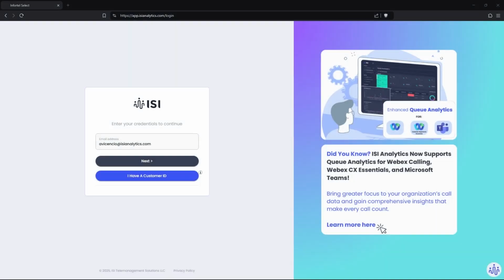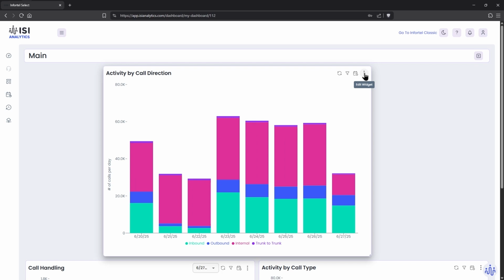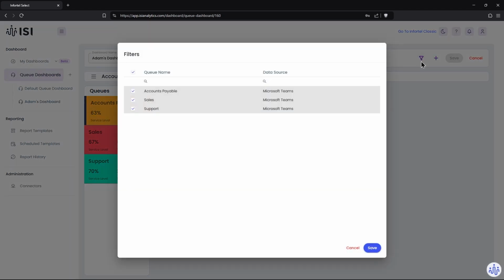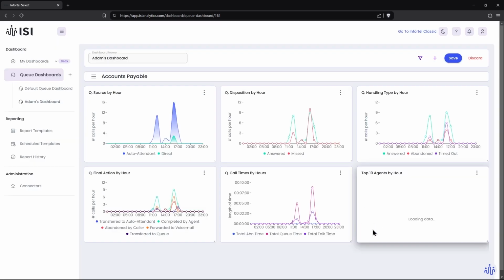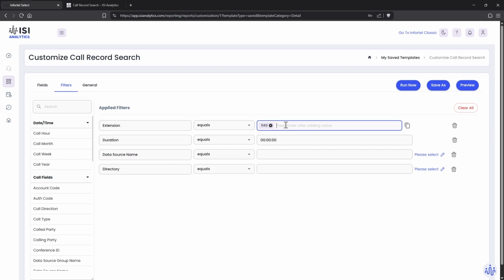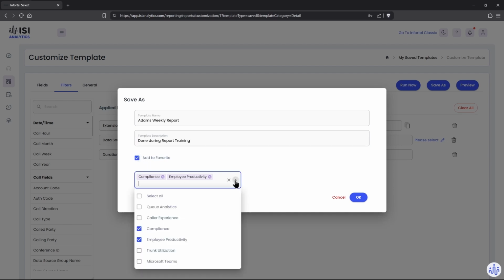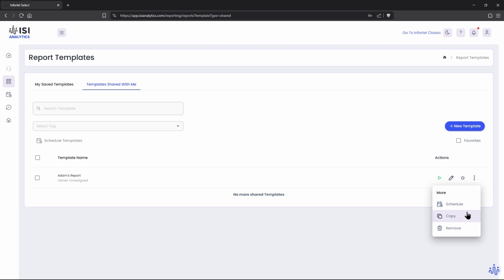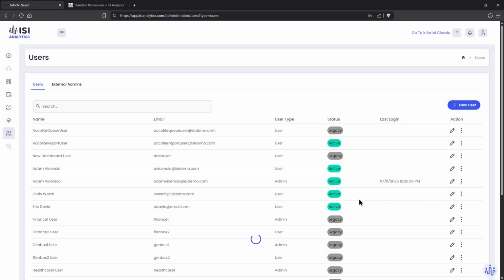ISI Analytics Training | Full Platform Walkthrough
Join Adam Vicencio for a complete walkthrough of ISI Analytics 2025. This in-depth training covers everything from logging in and navigating dashboards to configuring queue analytics, building reports, and managing users. Use the timestamps below to jump to the sections most relevant to you.

🔍 Key Moments:

00:00 – Welcome & Training Overview
00:44 – Login and Navigation Basics
01:59 – Resource Center
03:35 – Modules Overview
04:48 – Dashboard
06:34 – Edit and Filtering Widgets
13:15 – Connector and Setup
14:24 – Queue Access and Thresholds
22:02 – Building Queue Dashboards
25:30 – Widget: Queue Metrics
28:13 – Drill Down
30:00 – Widget: Donut
30:42 – Widget: Time Series
37:45 – Widget: Agent
39:13 – Recap of Widgets
41:23 – Report Templates Overview
43:55 – Reports: Call Record Search
44:42 – Editing Reports: Fields
47:30 – Editing Reports: Filters
53:39 – Editing Reports: General
54:40 – Reports: Preview, Run Now, Save As
01:01:01 – Reports: History
01:03:04 – Reports: Scheduled Templates
01:10:17 – Reports: Sharing Report Templates
01:15:06 – Users
01:24:58 – Thank You and Feedback

📘 Need Help?
Visit the in-app Resource Center or contact our support team for assistance at isianalytics.com